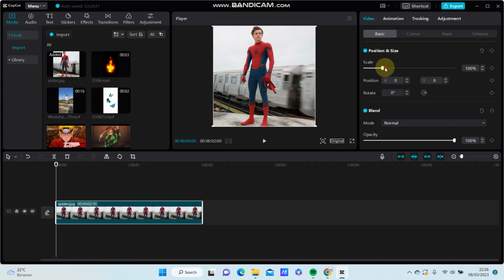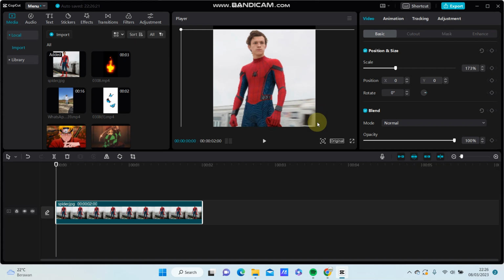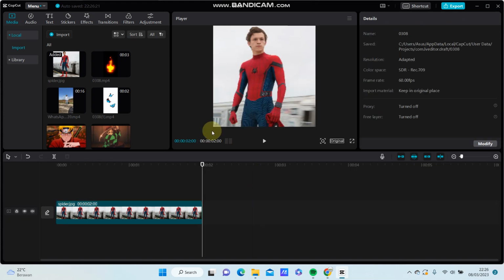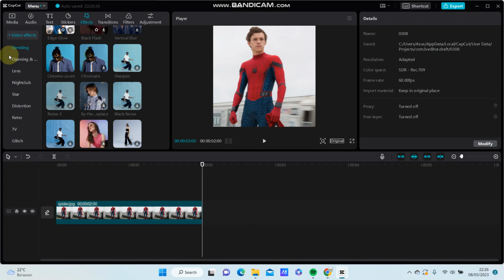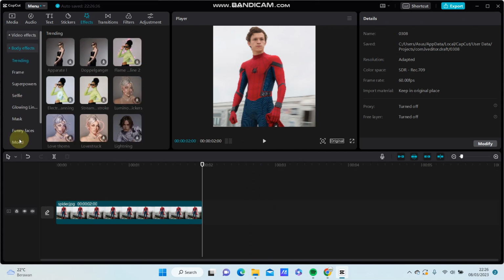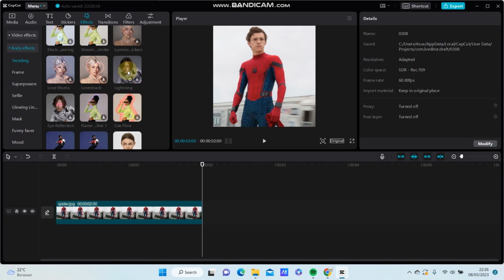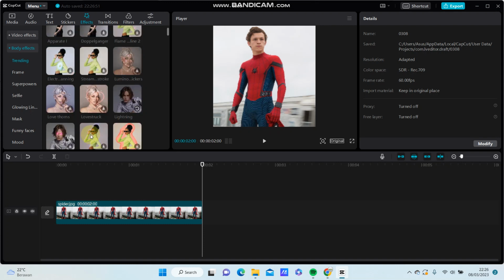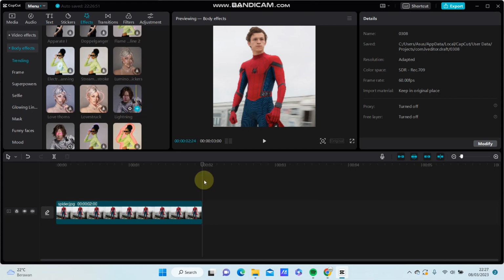How To Apply Lightning Face Effect In CapCut PC? Basic CapCut PC Tutorial For Beginners!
Here's how to Apply Lightning Face Effect In CapCut PC